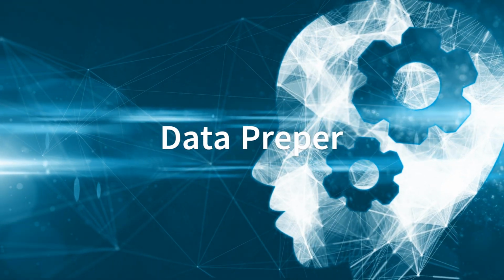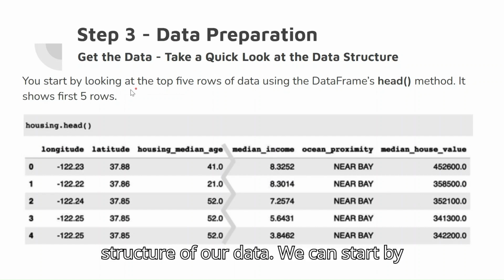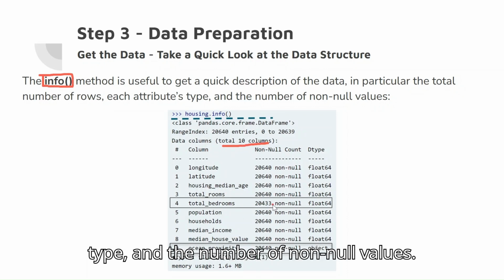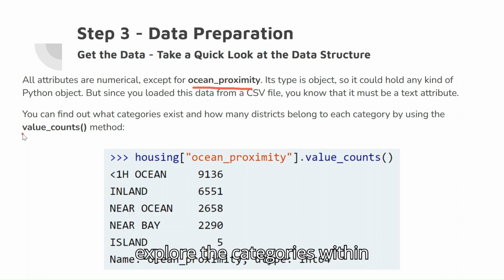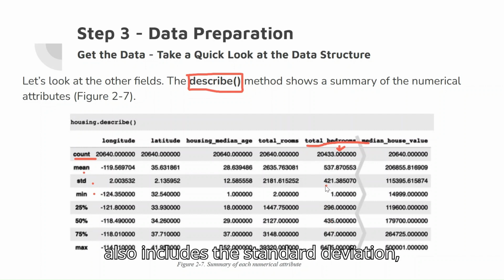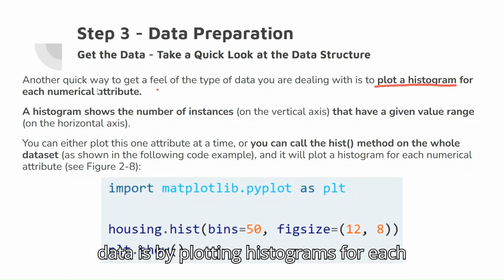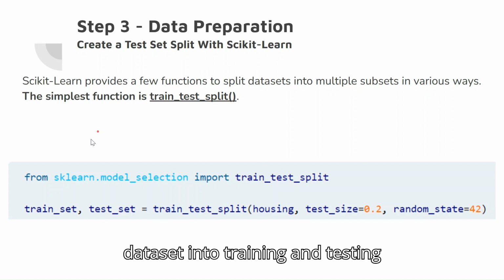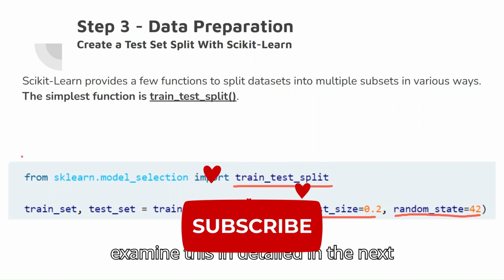9. Step 3: Data Preparation Phase in Machine Learning | Cleaning & Transforming Data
Explore the third key step in the machine learning lifecycle: data preparation. This video explains techniques for cleaning, transforming, and organizing data to make it ready for model training. Learn about handling missing values, normalization, feature engineering, and more to ensure high-quality input for your ML models